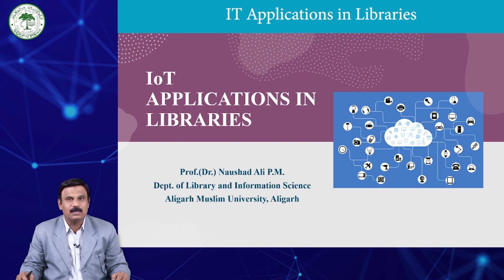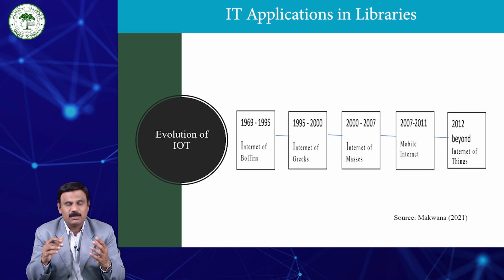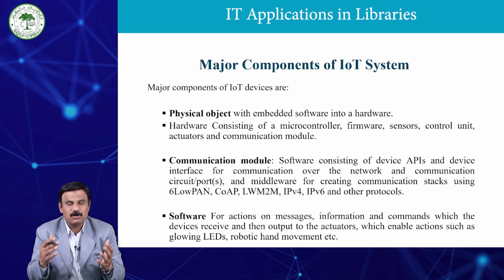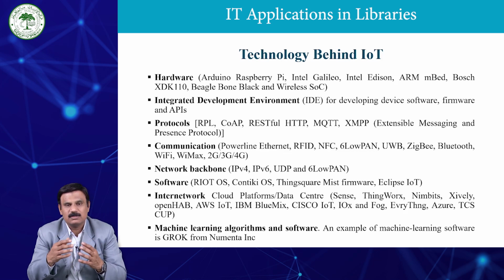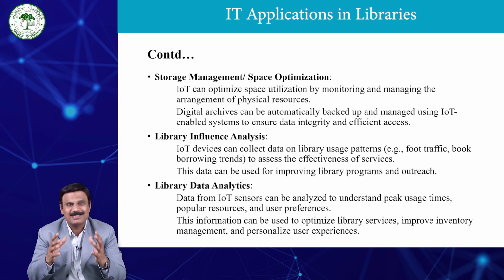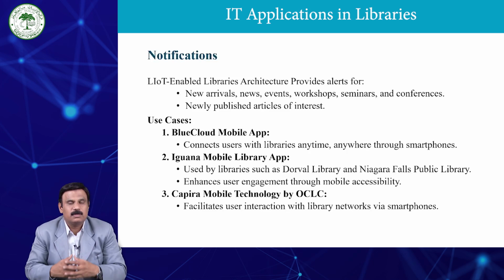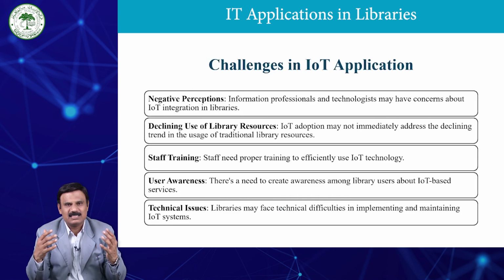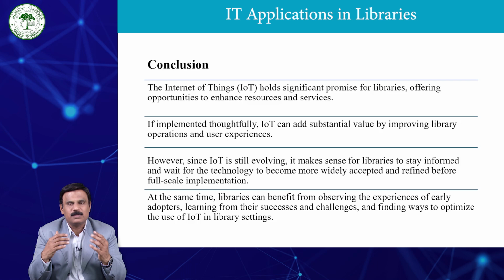IoT (Internet of Things) applications in Libraries